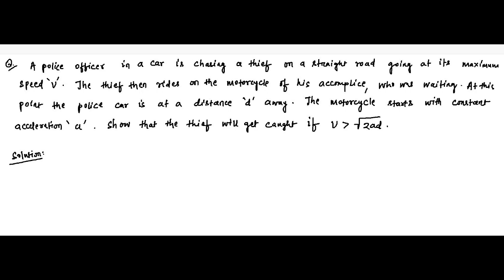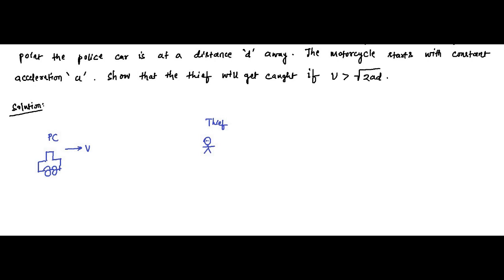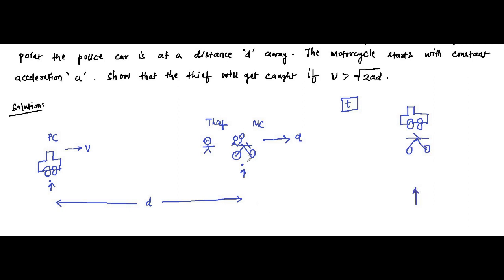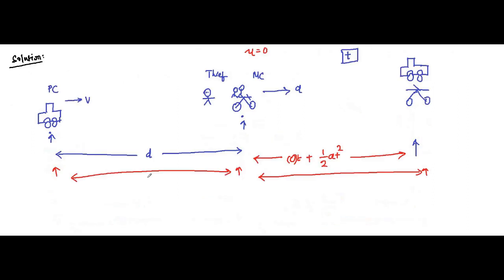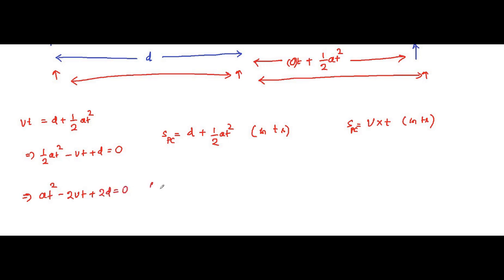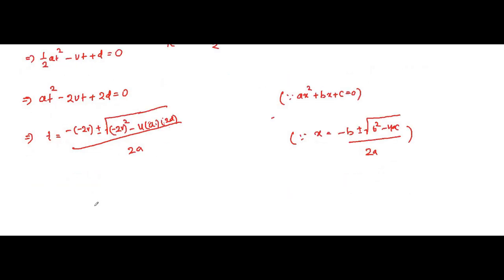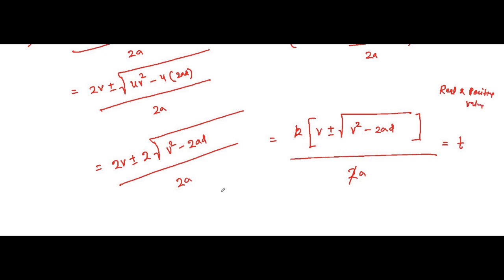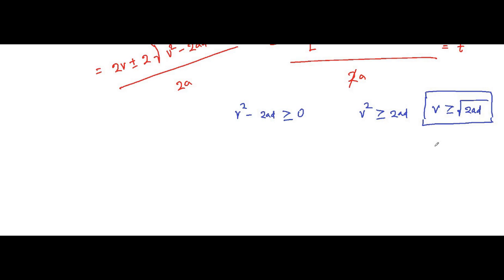Equations Of Motion | Question 12 | Mechanics